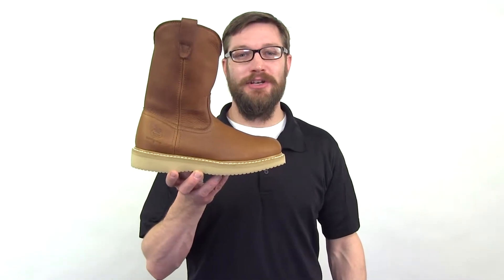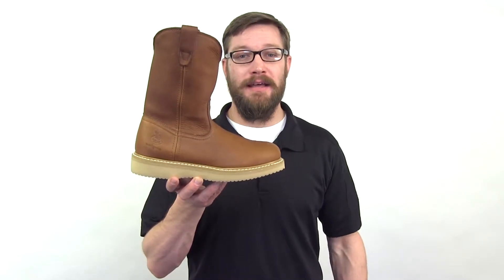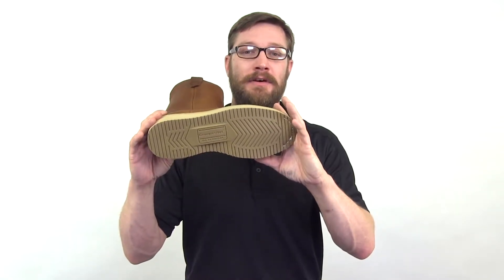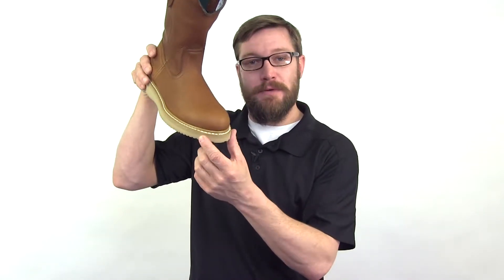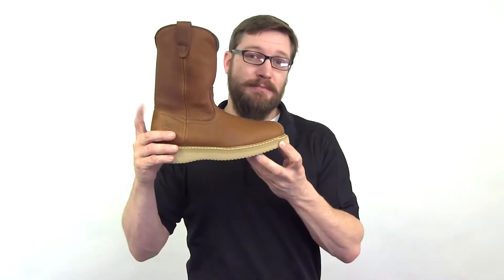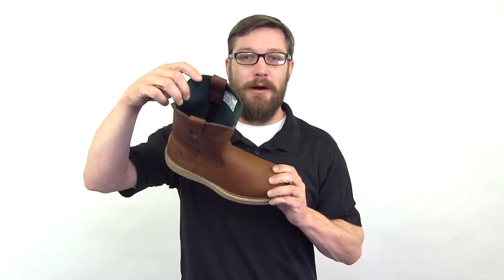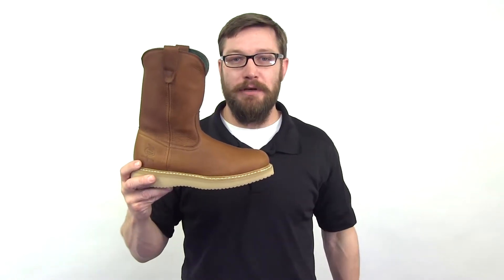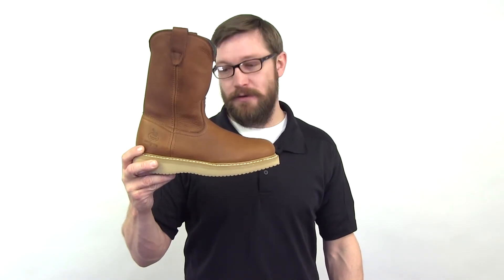Produktvideo [HD] Georgia Boot G5153 WEDGE WELLINGTON Barracuda Gold